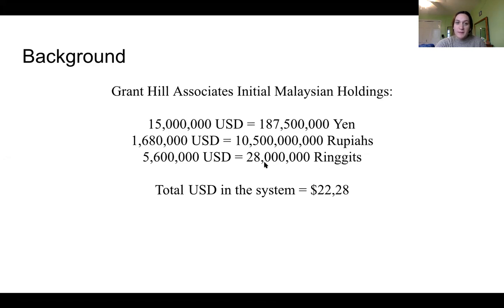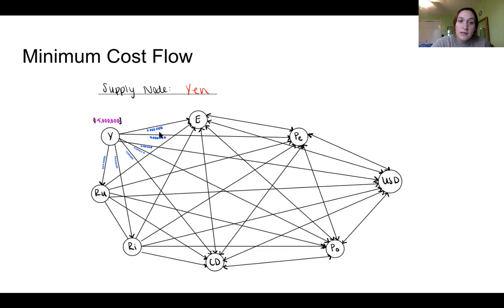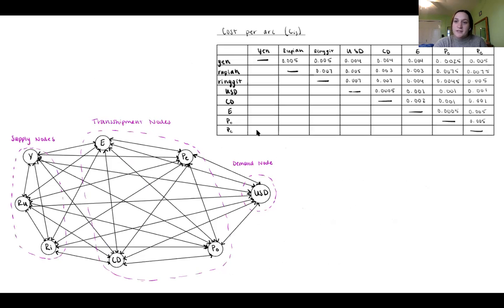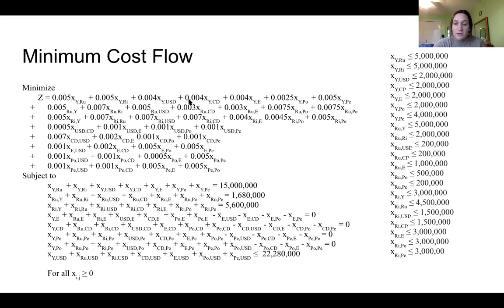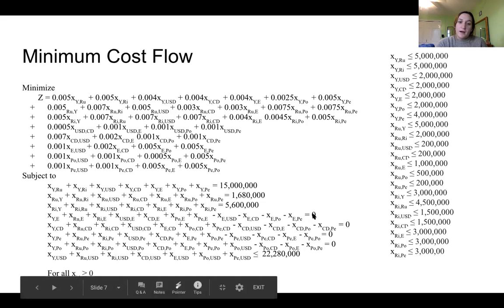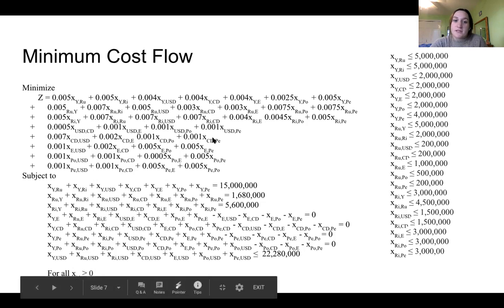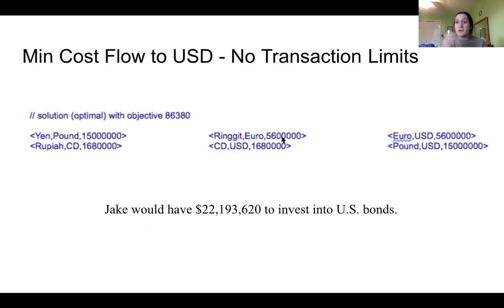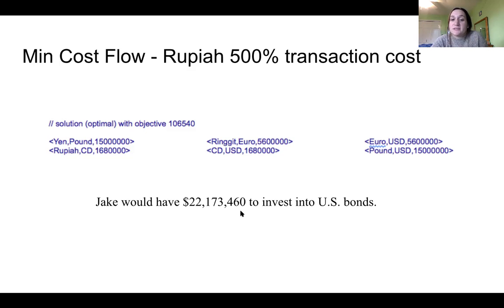455544_Problem 2